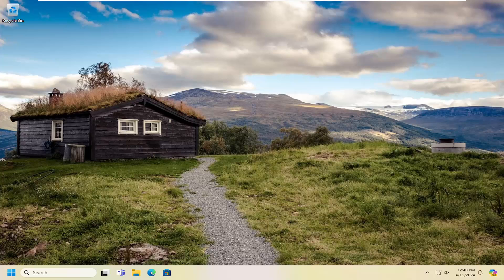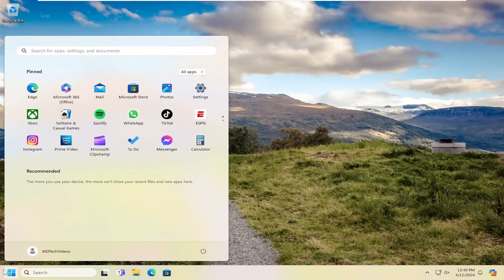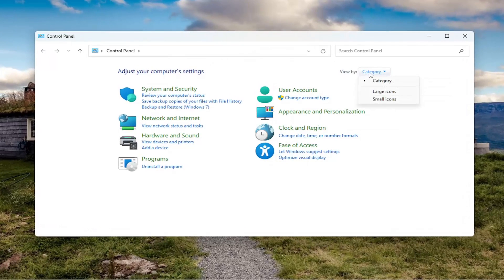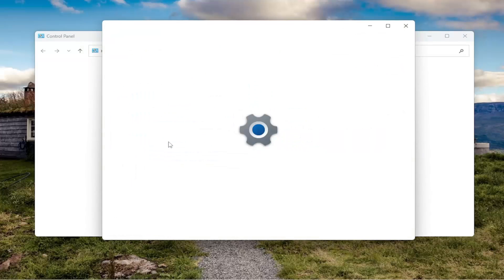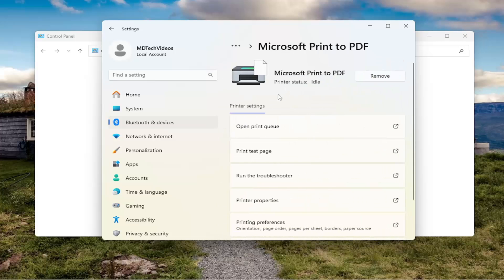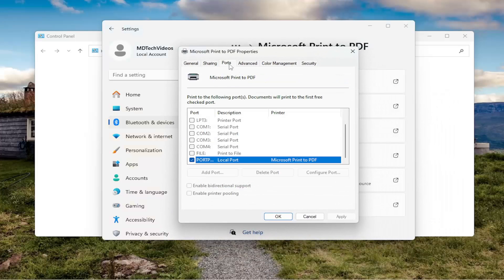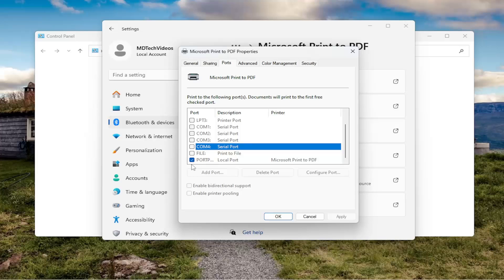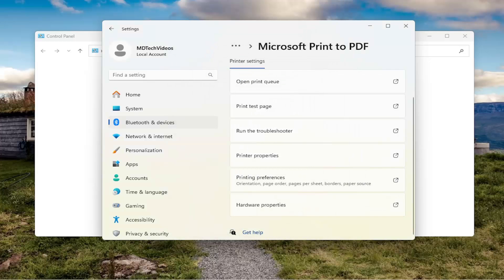How to Check and Change Printer Port in Windows 11/10 [Guide]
There might come a time when your printer will stop working out of nowhere, and you’ll be surprised at this. Don’t be because these things are common in Windows 10, and for most cases, the printer itself is just fine. The main issue is usual software or a port, and the port aspect is what we are going to discuss today.

Now, not too long ago, several persons have been complaining about needing to change their printer port. Sometimes the printer is offline, and you might be wondering what to do while scratching your hair out. Worry not, because fixing this issue is very easy, just as long as you follow the instructions properly without deviating unless you have an idea of what you’re doing.

Issues addressed in this tutorial:
check and change printer port in windows
change printer port windows 10
how to change printer port in windows 10
how to change a printer port in windows 10
how to change a printer port
windows change printer port name
windows 10 change printer port ip address
windows 10 change printer port name
how to change printer in windows fax and scan
how to change printer port settings windows 10
how to change printer port name in windows 10
how to change printer port on windows 11
printer change port

Computers often have more than one port to connect printers and other computer periphreals, which is helpful for businesses that use multiple peices of office equipment. When a printer port is disabled, either by a program, user actions or file corruption, any printers or other peripherals connected through that port will not be able to communicate with the computer. However, enabling a printer port is a simple process.